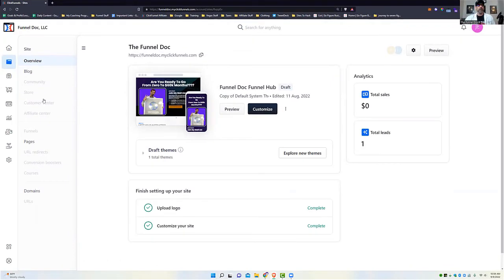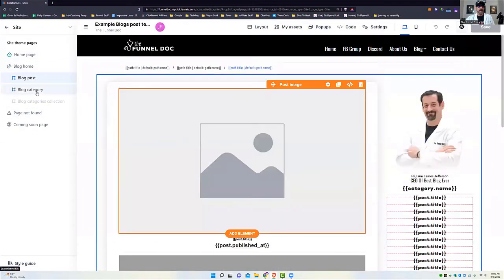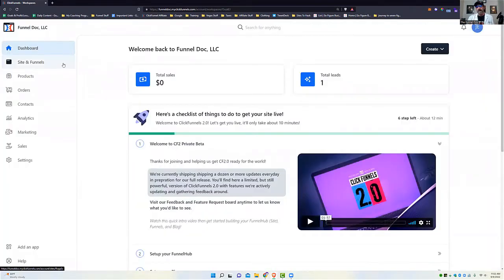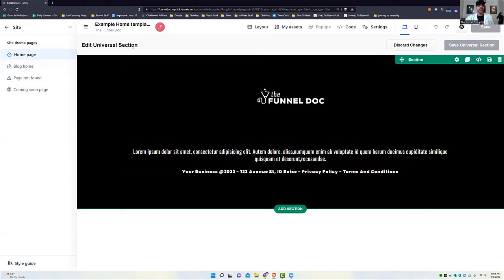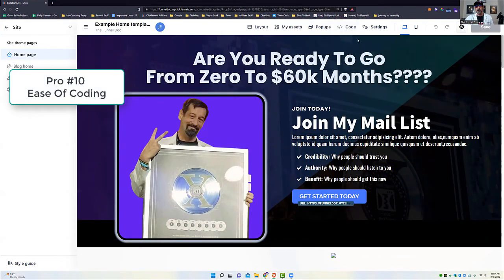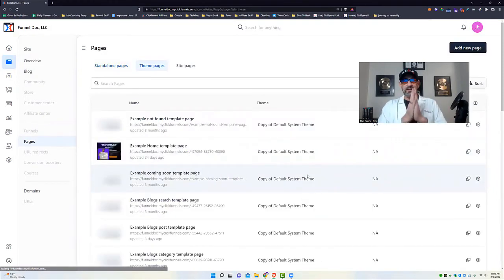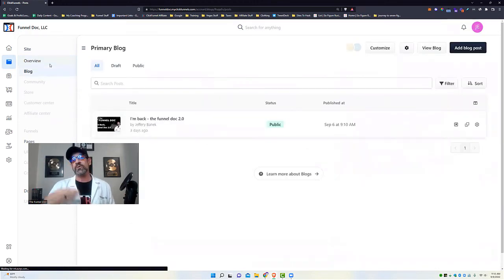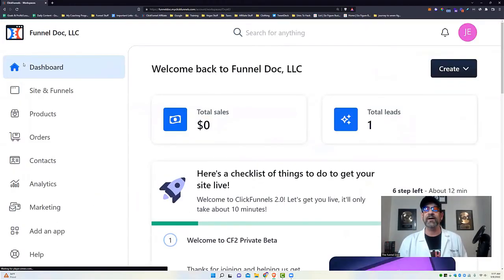ClickFunnels 2.0 Beta - BRUTALLY HONEST REVIEW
In this video I give a BRUTALLY HONEST REVIEW of the pros and cons of ClickFunnels 2.0 Beta and if you should get it.

00:00 Intro
01:02 Pro 1 - Workspaces
01:28 Pro 2 - Team Settings
02:24 Pro 3 - Ease of Navigation
03:10 Pro 4 - Styles
04:20 Pro 5 - The Walk Through
04:35 Pro 6 - Universal Settings
05:40 Pro 8 - Pre Made Assets
06:56 Pro 9 - Easy To Understand Layout
07:19 Pro 10 - Ease Of Coding
09:12 Con 1 - Overwhelm
09:35 Con 2 - Too Techy
10:21 Con 3 - Blog Heavy
12:40 - Beta Access Link